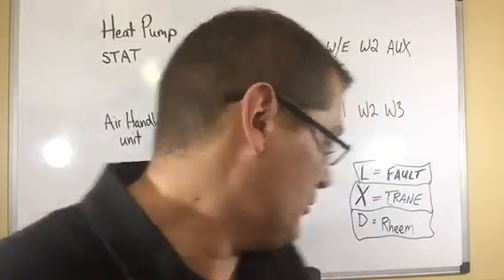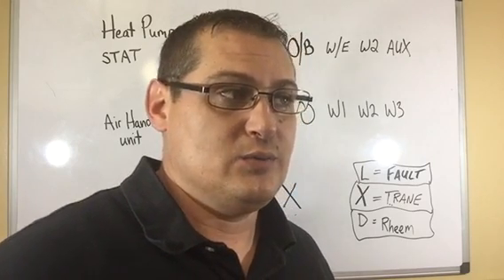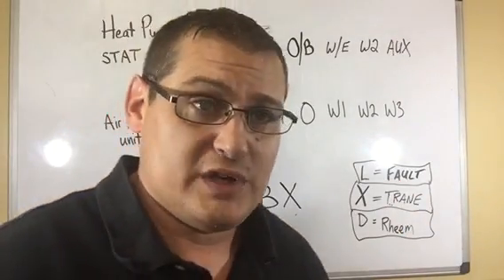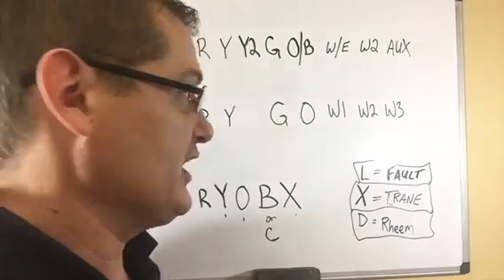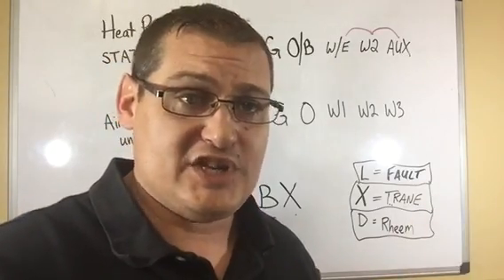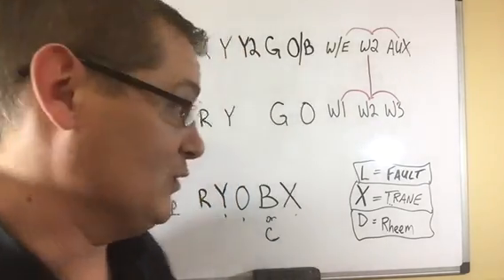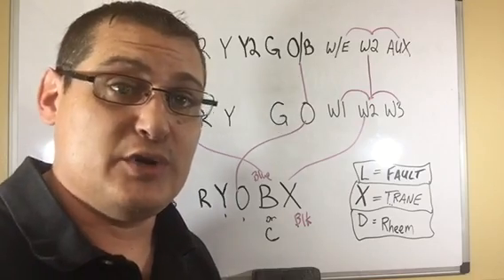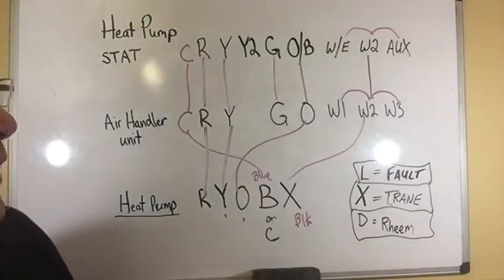HVAC beginner: Wiring a basic heat pump system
This is a brief overview of heat pump thermostat wiring. Always refer to your instructions when wiring up a system to ensure you are wiring to the manufactures requirements. This video is intended to help you understand how basic heat pump systems are wired.
***YOU MAY SPLIT UP THE W1-W2-AND W3 TO STAGE ON THE BACKUP STRIP HEAT. AS LONG AS YOU HAVE A 3-4 STAGE THERMOSTAT.